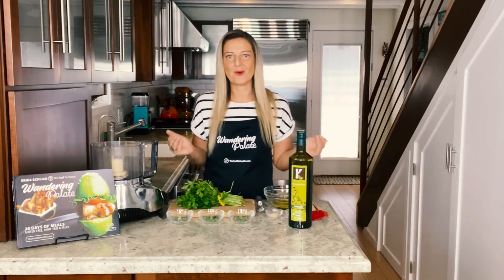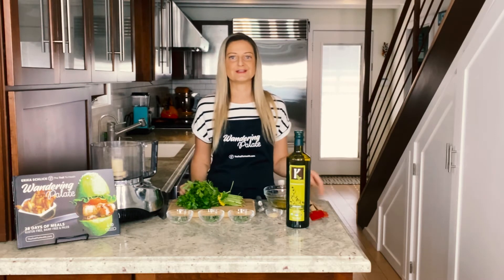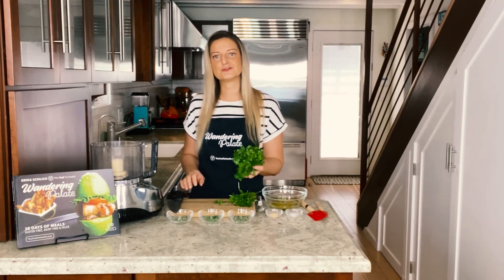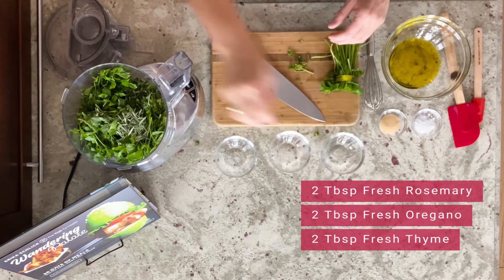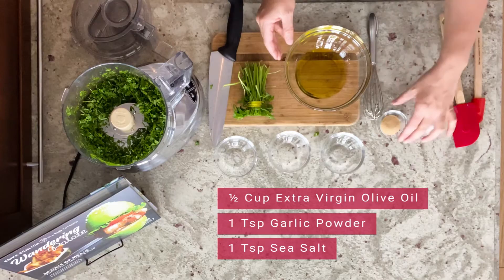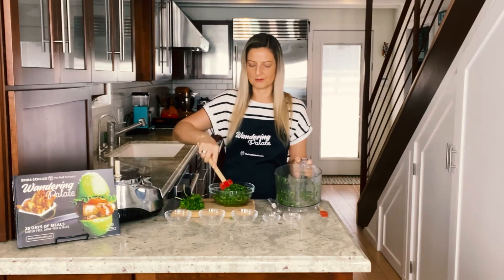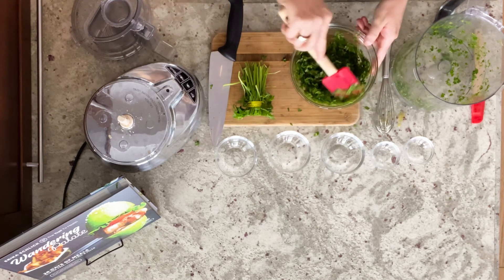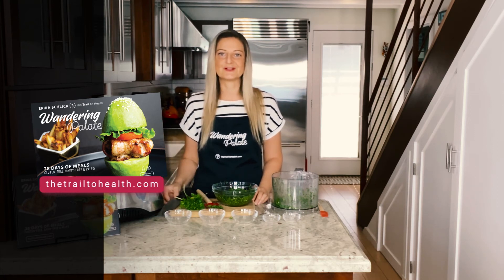Chimichurri Sauce | Simple Paleo Recipes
Find the full recipe on my blog!